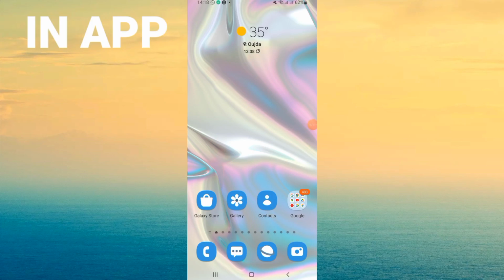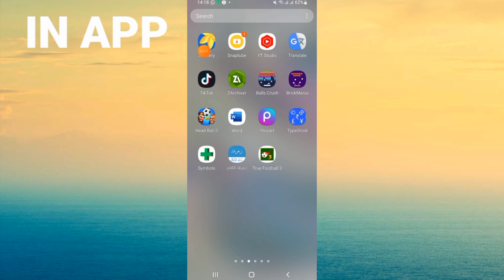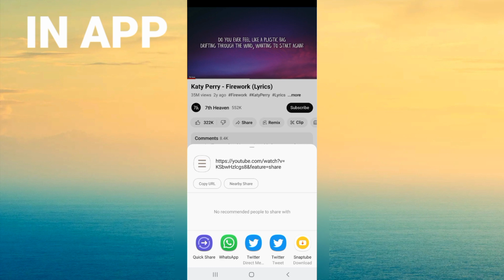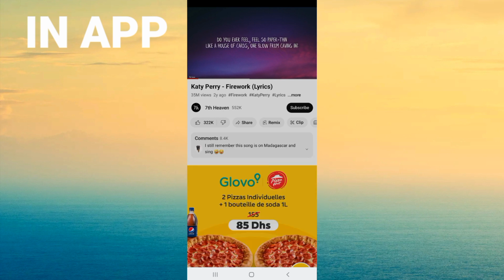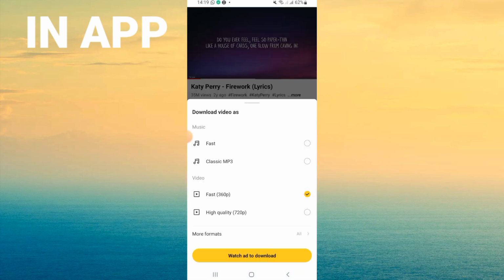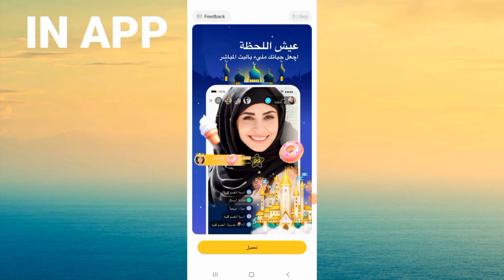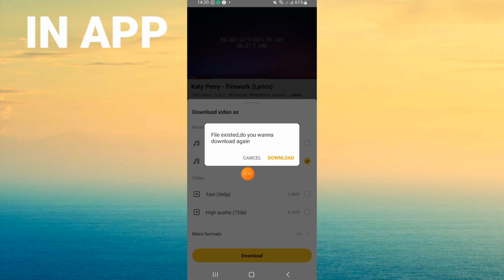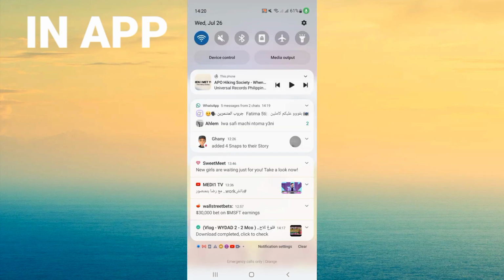How To Download Music and Songs From Youtube Easy And Quick Guide